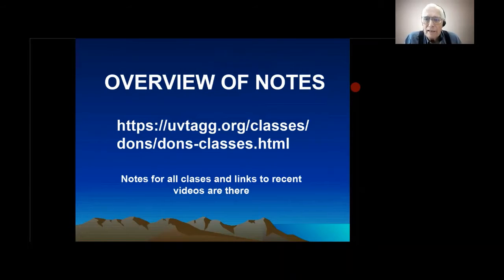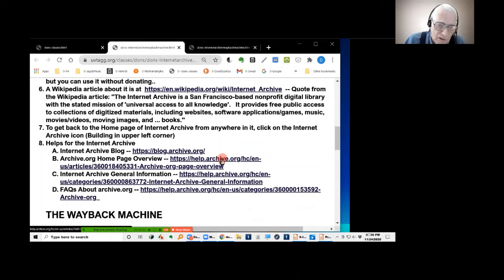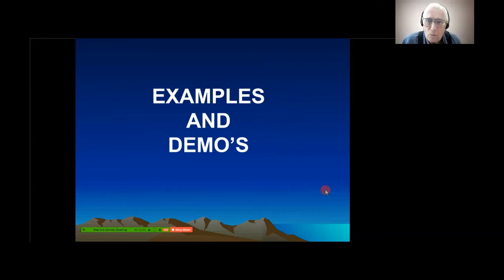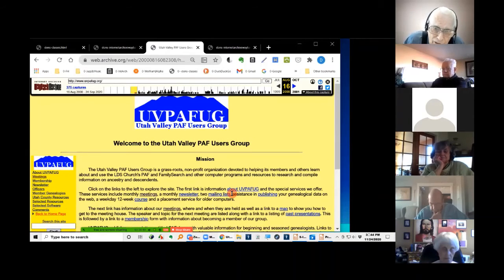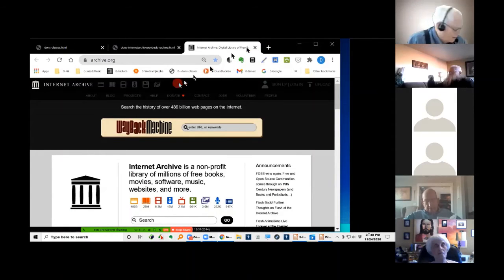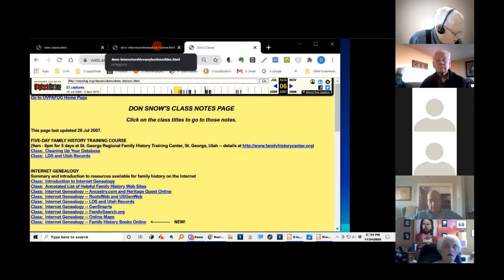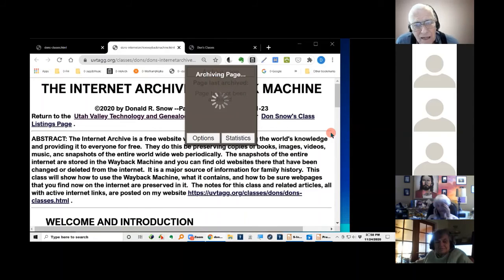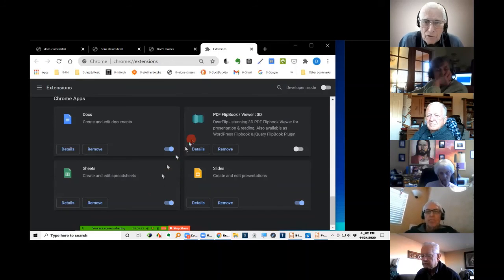24 Nov 2020 - Donald R. Snow - Internet Archive Wayback Machine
Family History Update Webinar
The Internet Archive is a free website with a goal of preserving the world's knowledge and providing it to everyone for free. They do this be preserving copies of books, images, videos, music, and snapshots of the entire world wide web periodically. The snapshots of the entire internet are stored in the Wayback Machine and you can find old websites there that have been changed or deleted from the internet. It is a major source of information for family history. This class will show how to use the Wayback Machine, what it contains, and how to be sure webpages that you find now on the internet are preserved in it.

The notes for this class and related articles, all with active internet links, are posted on my